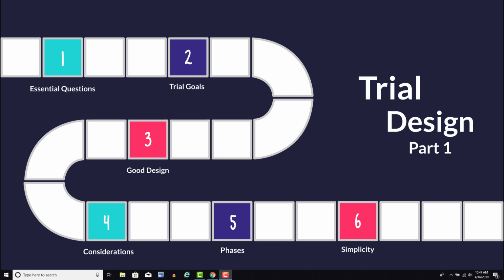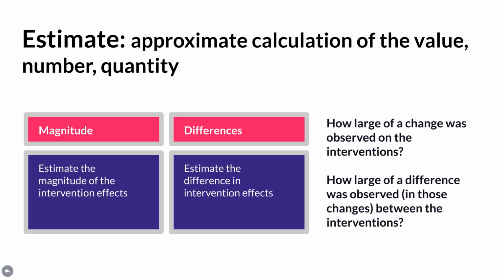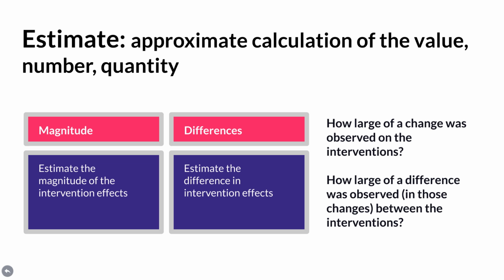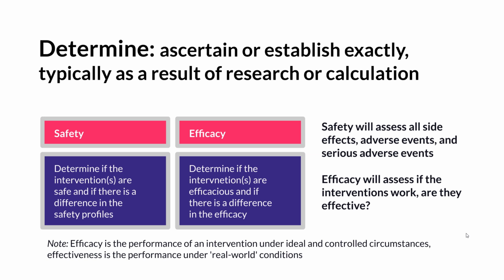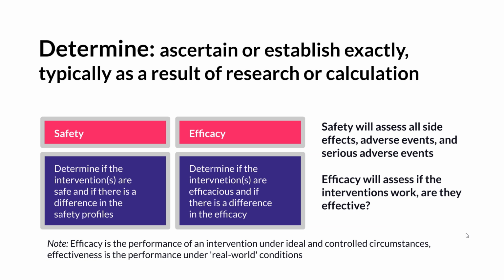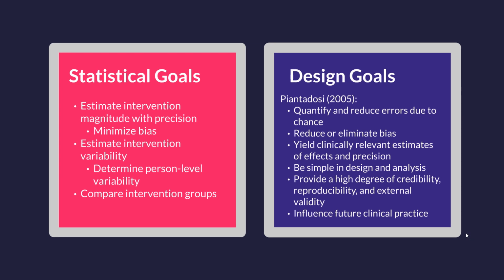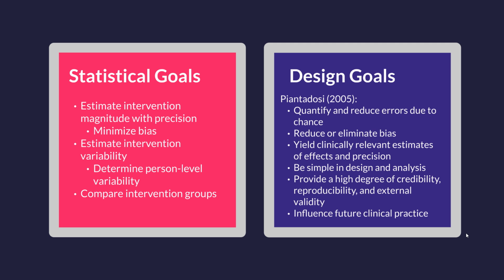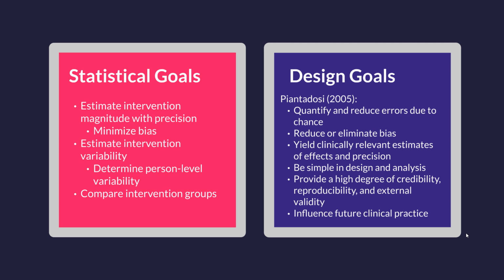Trial_Design_Part_1A